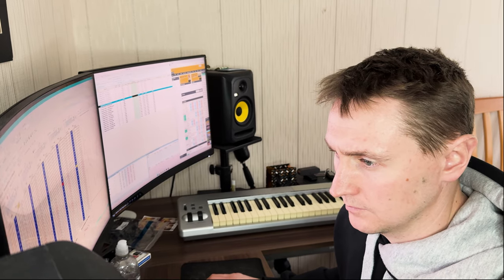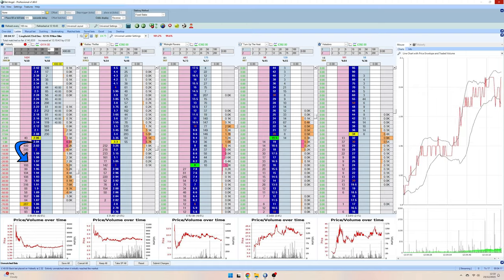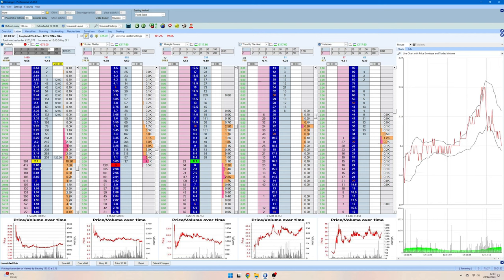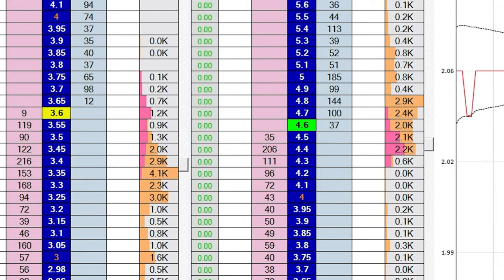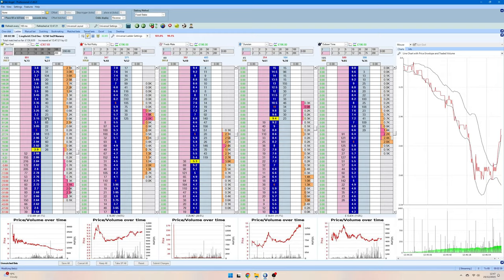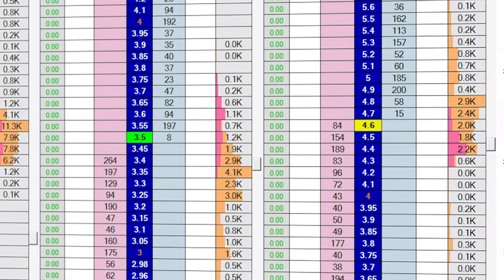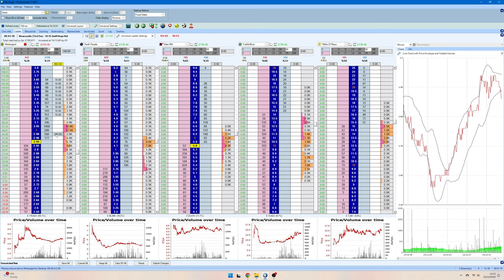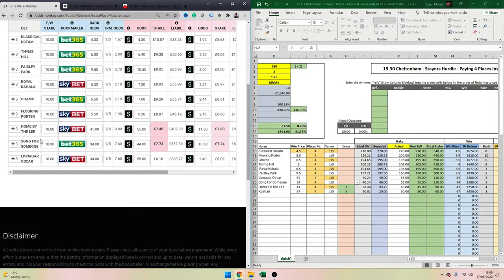I bet on racing and won this (with no knowledge)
Betfair trading is my favourite betting strategy, this video covers how much money I can win from betting in the markets.

Everybody is after the perfect strategy to win at betting.

There are various strategies in different areas, from betting on football through to advantage play at the blackjack tables, the fact is betting edges exist and can be extrapolated by people to win money.

My preferred strategy is Betfair trading on pre-off horse racing markets.

The goal is simple, to place a back bet at a higher price than you place a lay bet, this video covers the strategy in action on horse racing.